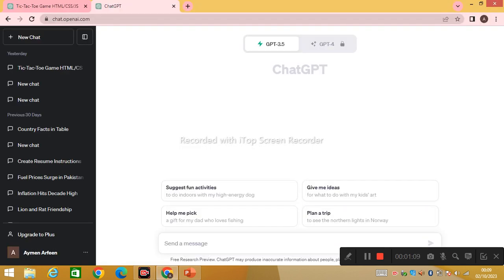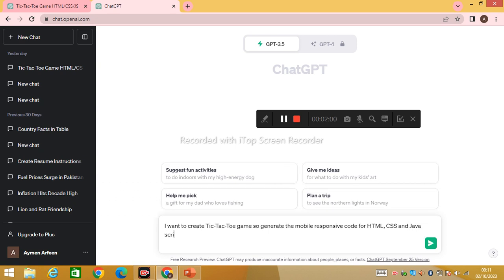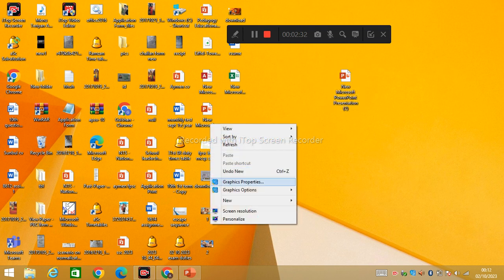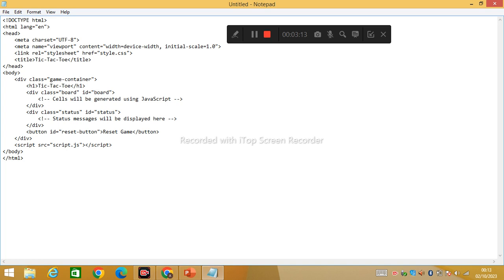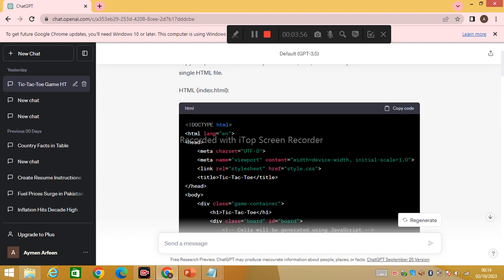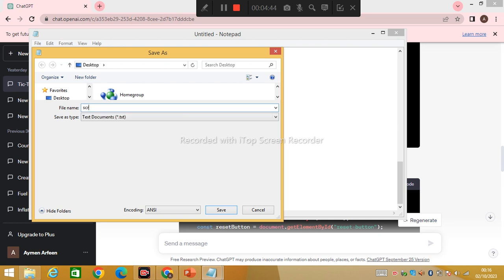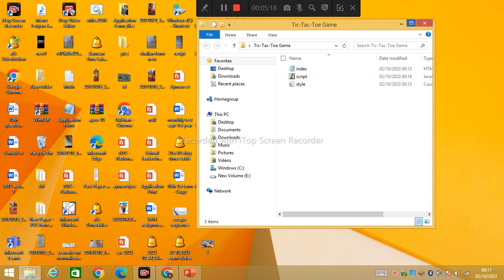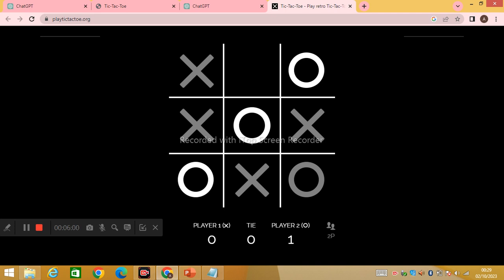Develop a Game/ Android Application with Chat GPT in 5 minutes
In this video we will learn:

How to develop Android Applications in 5 minutes with chat gpt

How to develop Games in 5 minutes with chat gpt

I used chat gpt and write some text it generated the html css and java script code for Android Application .

I made here tic tac toe game with the help of chat gpt in just 5 minutes.